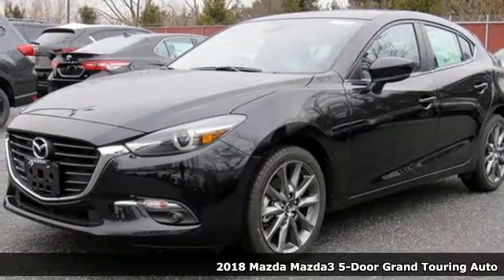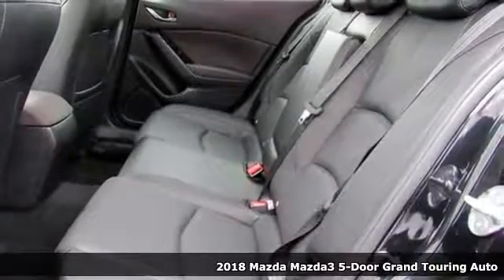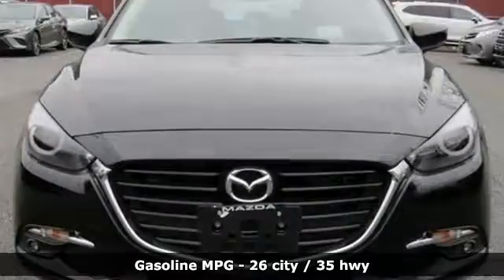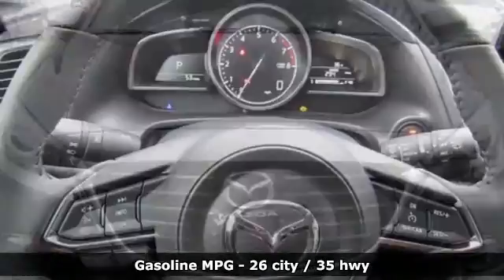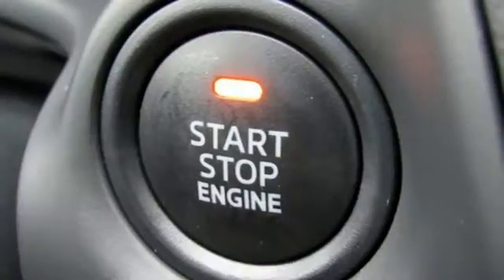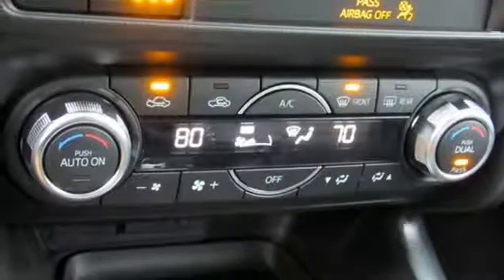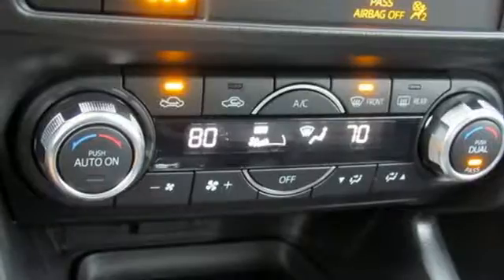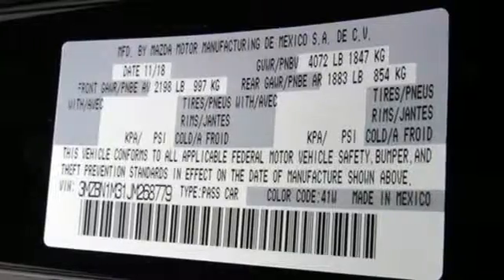New 2018 Mazda Mazda3 Baltimore, MD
Year: 2018
Make: Mazda
Model: Mazda3
Trim: Grand Touring
Engine: 2.5L 4-Cylinder
Transmission: Automatic
Color: Black
Interior: Black
Stock #: 5M868779
VIN: 3MZBN1M31JM268779

Address:
6616 Baltimore National Pike